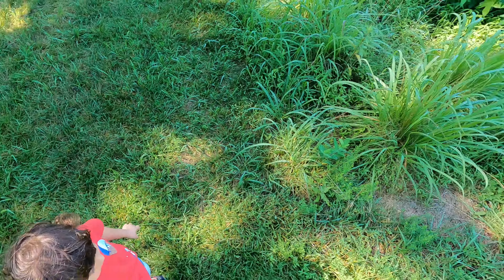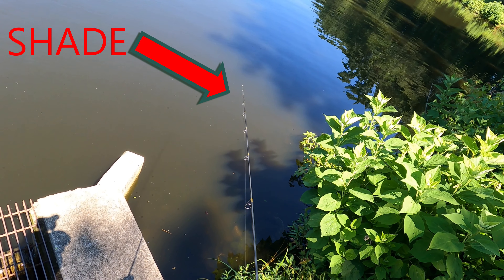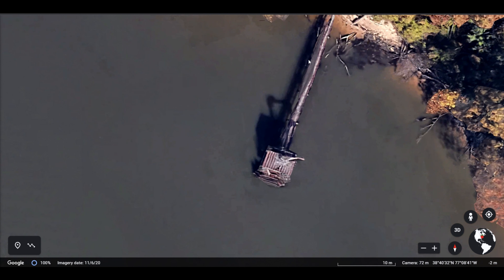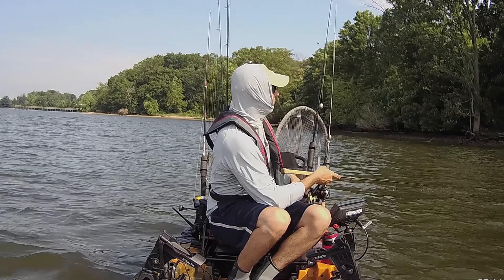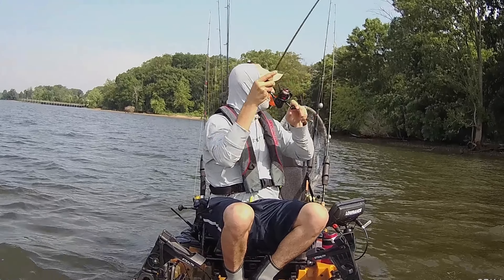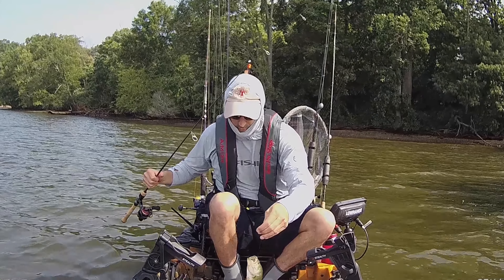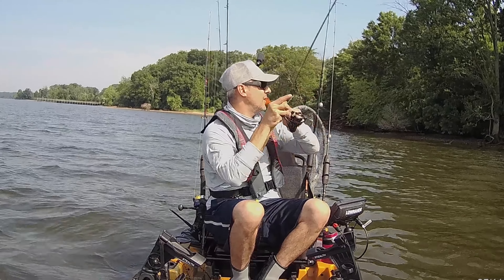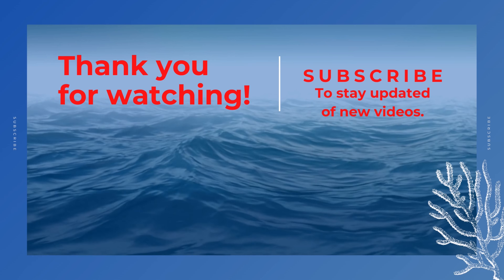Want to Catch More Fish? Watch This Now to Up Your Pond & River Game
These pond fishing secrets will help you go pro in the rivers too! In this episode I share how to use ultralight tactics for panfish that work equally well in both ponds AND rivers! Additionally, I reveal simple and universal fishing tactics, tips, and tricks that catch panfish and bass on ANY body of water. Check the description below for all the gear I use.

ST CROIX RODS PANFISH SPINNING ROD (6' Ultra light/Extra fast)
TROUT MAGNET S.O.S FISHING LINE (2lb test mono)
BOBBY GARLAND CRAPPIE BAITS JIGHEADS (1/32oz, 1/48oz, or 1/64oz)
BERKLEY GULP 1"

Jigging world Nexus 7' Heavy Travel Casting Rod
Spro Bucktails
TFO TFG PSC 705-1 Professional Series 7-Foot 1-Piece Casting Rod, Medium Heavy
Daiwa FGLT3000DC Fuego LT Spinning Reel
Daiwa Ballistic LT 5.2:1 Spinning Reel - BLSLT4000D-C
Quantum Accurist Baitcast Fishing Reel, Size 100 Reel
Gulp: Berkley GAPSM4-SR Gulp! Alive! Swimming Mullet, Salmon Red, 4"
Berkley GAPSM4-CH Gulp! Alive! Swimming Mullet, Chartreuse, 4 Inches, Berkley Gulp! Alive! Swimming Mullet
JumpingLight GAPSM4-NCH Gulp Alive Swim Mullet Pint 4" Nuclear Chicken Soft Lure

Kayak: Old Town Sportsman AutoPilot 136 Motorized Fishing Kayak with Minn Kota Trolling Motor
Lowrance Elite FS 7 Fish Finder with Active Imaging 3-in-1 Transducer, Preloaded C-MAP Contour+ Charts
Yakattack BlackPak 12x16x11 Kayak Rod Holder Station Fishing Crate, Black
YakAttack Omega Pro Rod Holder with LockNLoad Track Mounting Base
YakAttack RotoGrip Paddle Holder, Track Mount - 2 Pack Bundle
Yak-Power YP-RP5W-OR Five Circuit Wireless Digital Switching System with Steering Wheel Control
Yak-Power Extendable Powered 360 degree Safety Light and Safety Flag
Yak-Power YP-BTP12 Battery Terminal Pigtail
Yak-Power 2-Piece Super Bright LED Button Light Kit – Green
Yak-Power 2-Piece Super Bright LED Button Light Kit – Red
Yak-Power SAE Y-Adapter

GoPro Hero 9
GroPro Media Pod
Go Pro Power Handle
GoPro Batteries
Go Pro Hat
Tactacam Fish I wide lens
SanDisk 128GB Extreme microSDXC UHS-I Memory Card with Adapter

Cyberlink PowerDirector 19 Ultimate